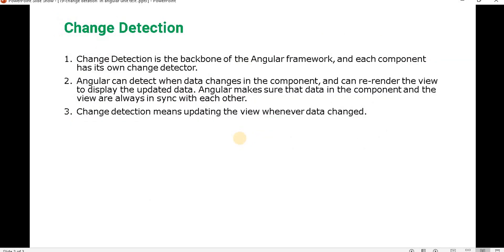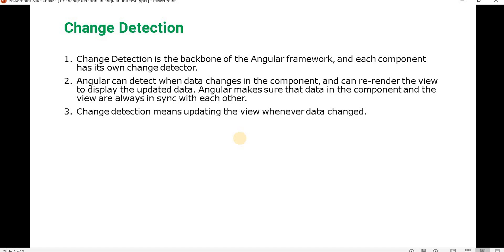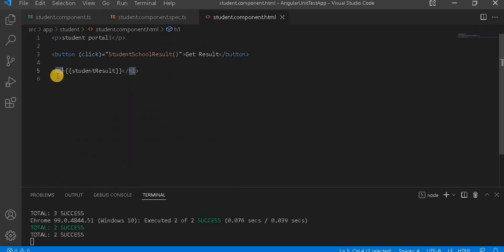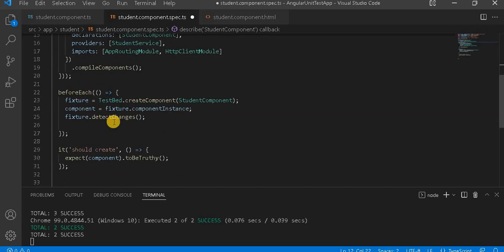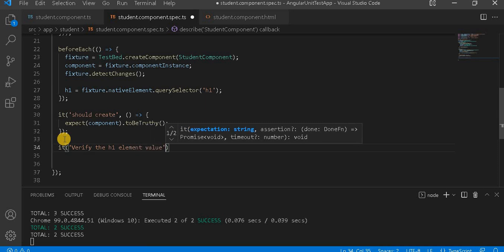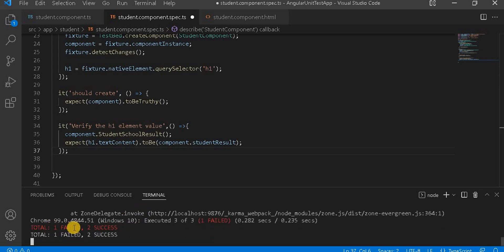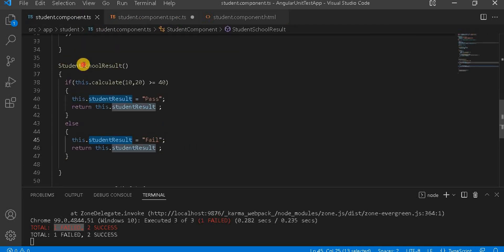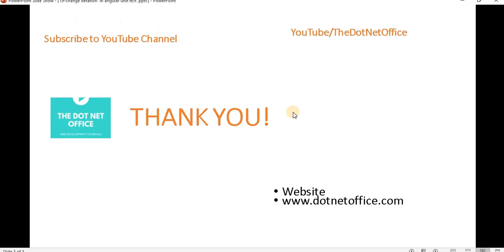Part 19- Change detection in angular unit test | Angular unit test case Tutorials with Jasmine